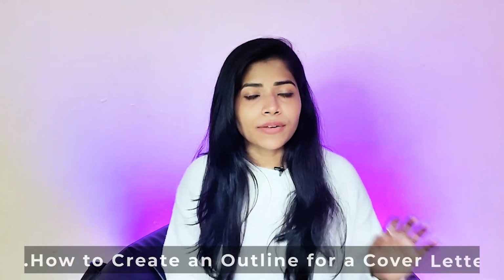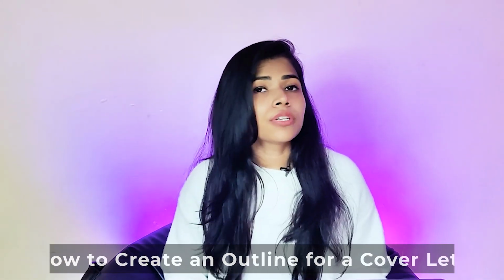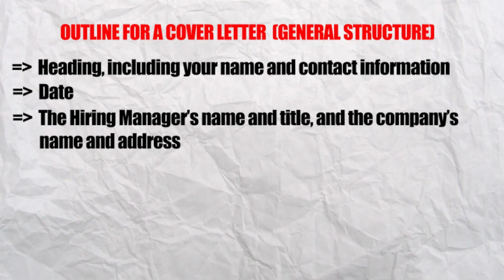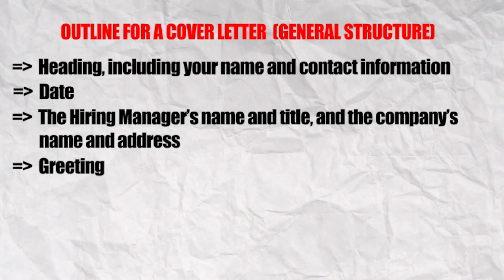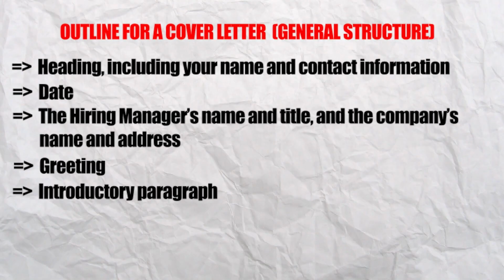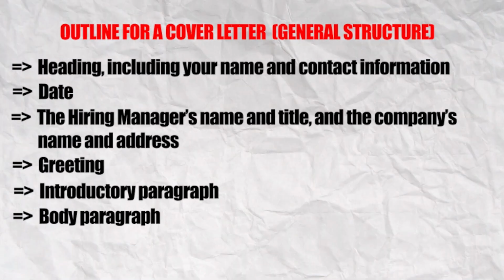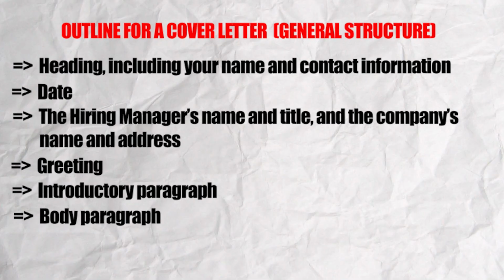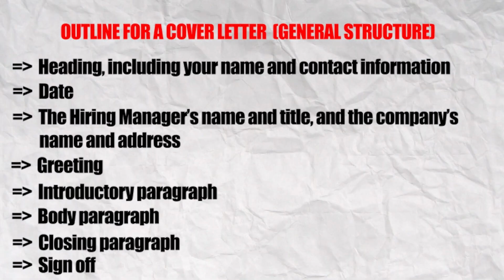Get Hired with this Cover Letter | UX Designer's | How to create?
Registration link to Join the Design Scholars Community and access UX Courses - designscholars.campuz.io Sample Cover Letter